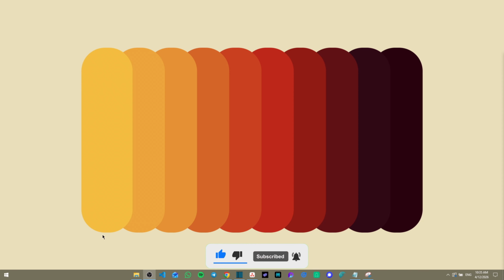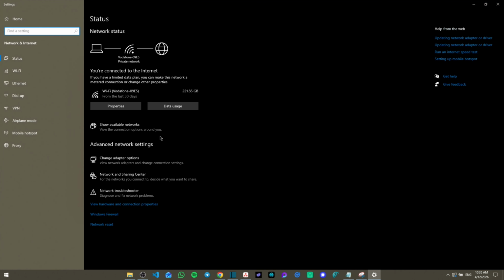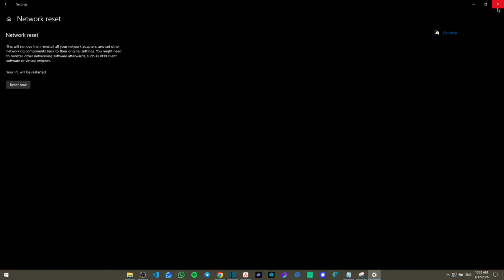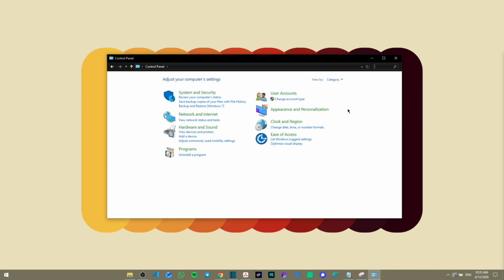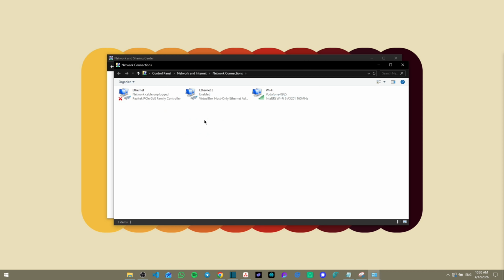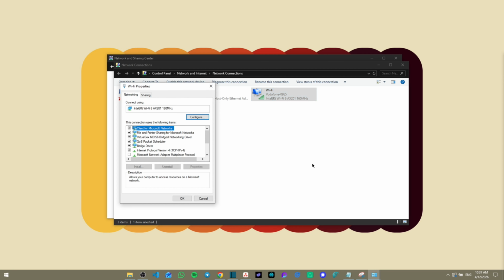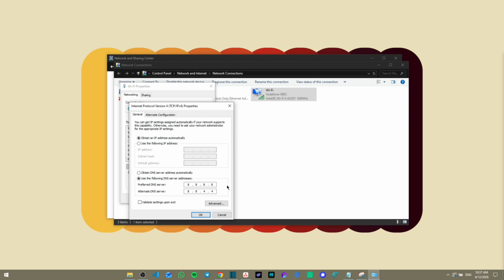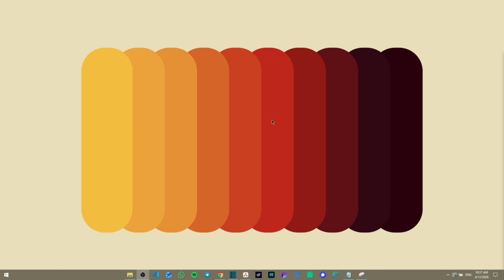How to Fix Toshiba Wi-Fi Not Working in Windows 10/8/7 (Full Guide 2026)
How to Fix Toshiba Wi-Fi Not Working in Windows 10/8/7

In this video, I show you how to fix Toshiba Wi-Fi not working in Windows 10/8/7 quickly and easily. If your Toshiba laptop can’t connect to Wi-Fi or keeps disconnecting, I guide you step by step to troubleshoot and solve the issue. You’ll learn how to fix Wi-Fi problems on Windows, how to reinstall network drivers, and how to enable wireless settings properly. I also cover common fixes like resetting network settings and checking system configurations. Whether you're using Windows 10 or Windows 11, this tutorial will help you restore your internet connection and get back online without stress.

Chapters:
00:00 Introduction
00:10 How to Fix Toshiba Wi-Fi Not Working in Windows 10/8/7